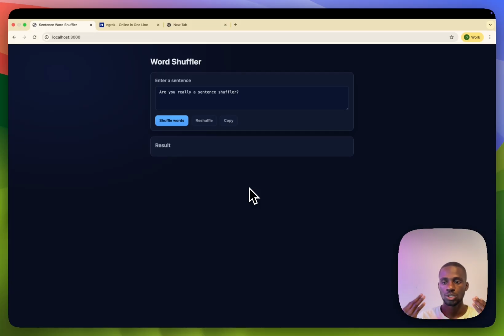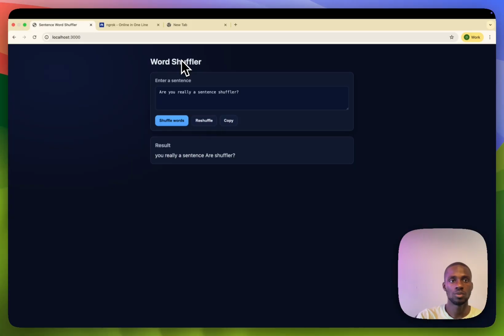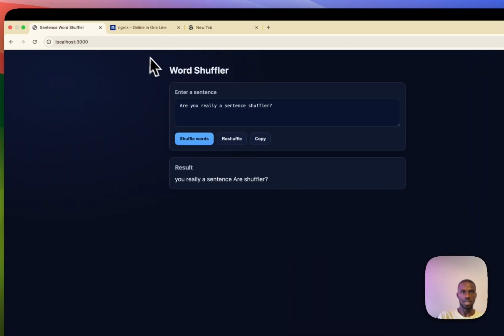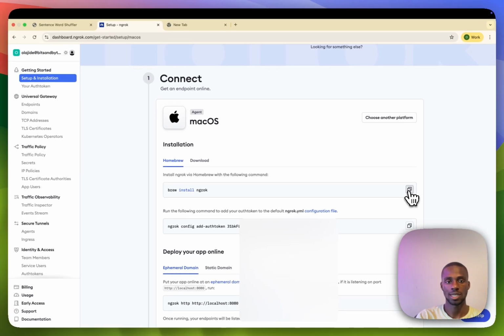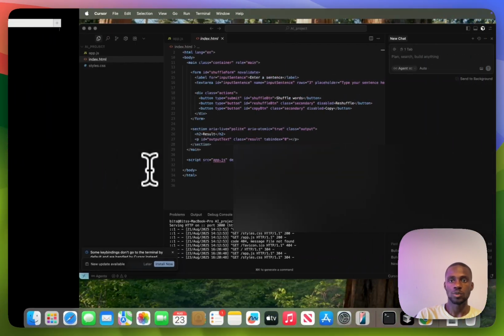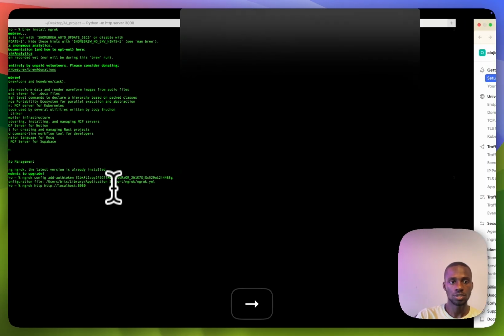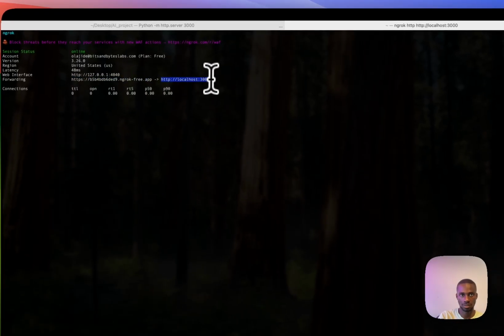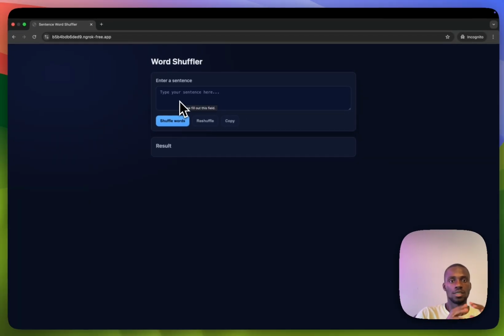I Deployed My AI-Built App to the Internet in 6 Minutes (ngrok Tutorial - Share Your Apps Instantly)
Just built an app with AI? Now learn how to deploy it to the internet in under 6 minutes! I'll show you exactly how I took my Cursor-coded app from localhost to a live, shareable URL using ngrok.

Gone are the days of complex server setups just to share your app! This is the fastest way to get your creations online and in front of people.

🌐 What You'll Learn:

- How to install and set up ngrok instantly
- Deploy localhost apps to public URLs in seconds
- Share your projects with clients, friends, or employers
- Testing your app on devices remotely

🎯 Perfect for: Developers who want to share work-in-progress apps, freelancers showing clients demos, students sharing projects, anyone needing quick app deployment without complex server setup

🔗 Part of my "AI App Building" series - watch the previous video to see how I built this app in 10 minutes with Cursor AI!